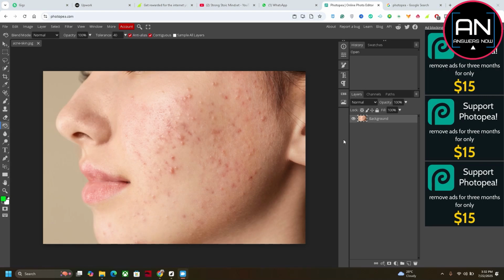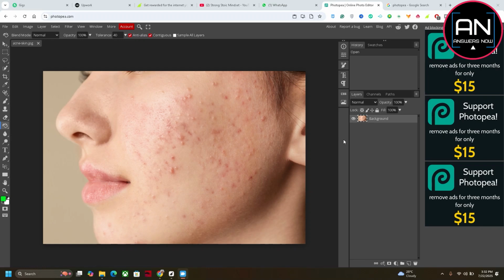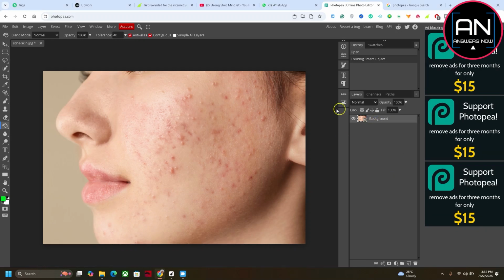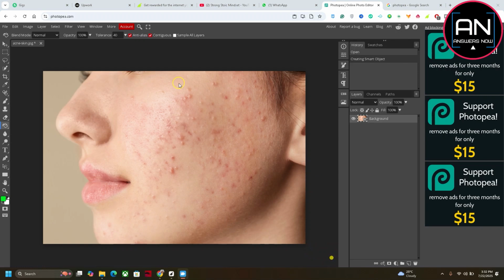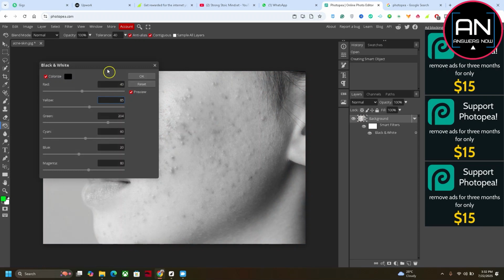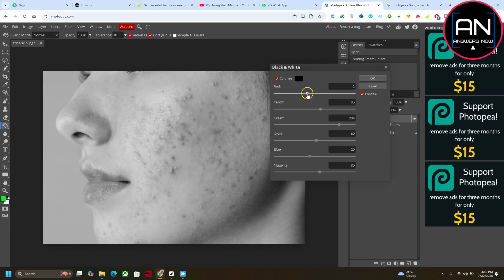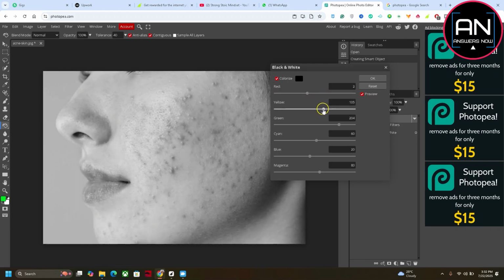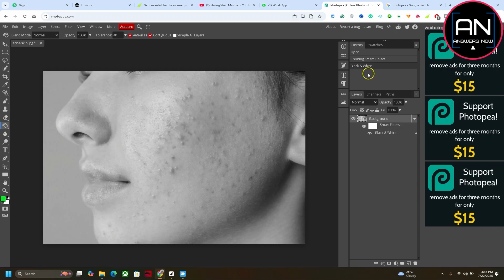How to Make Your Image Black and White in Photopea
In today's video i'm going to show you how to make your image black and white in photopea, easy and simple tutorial to follow.